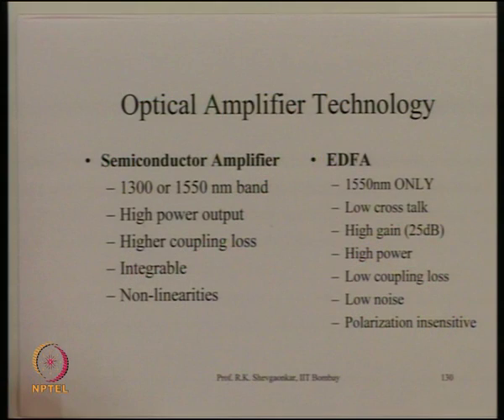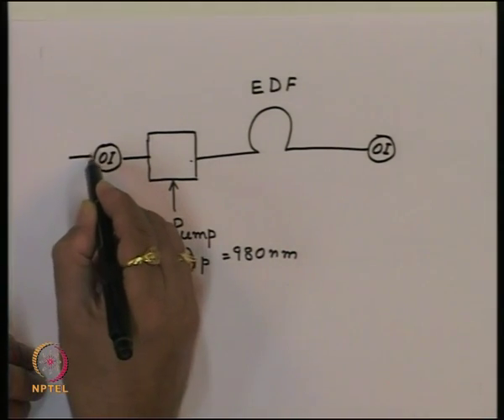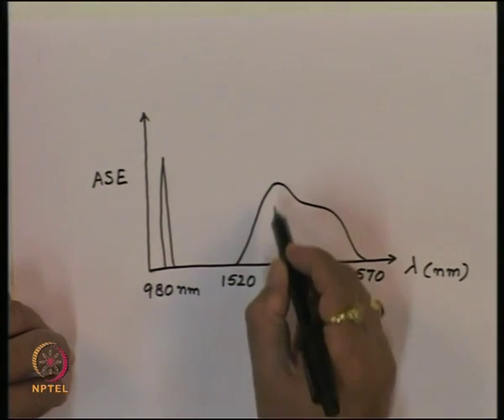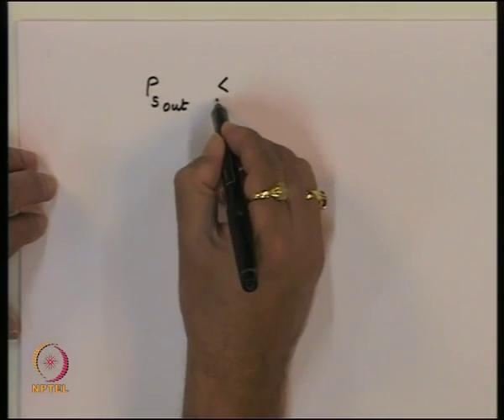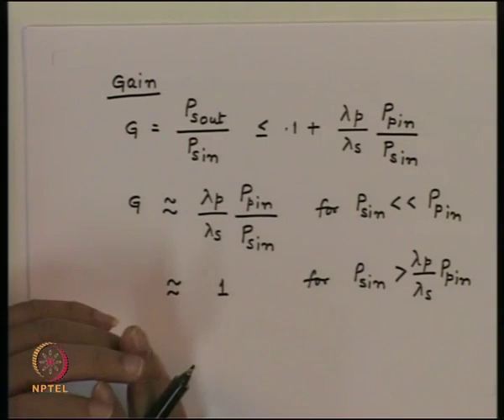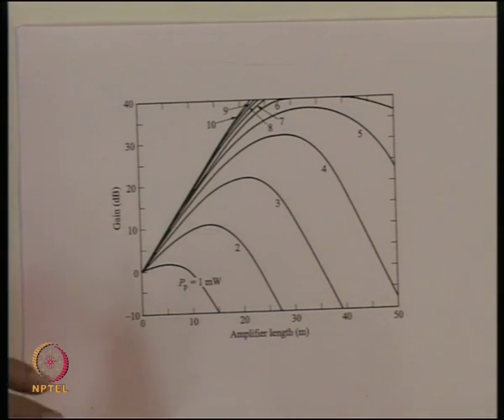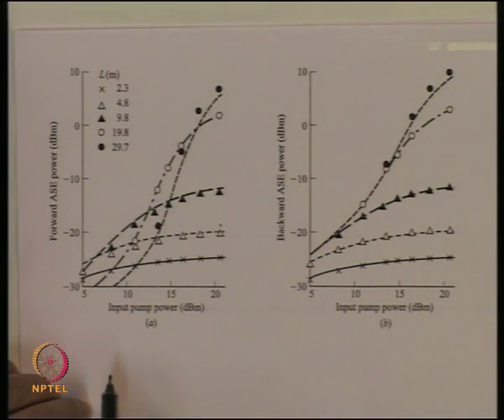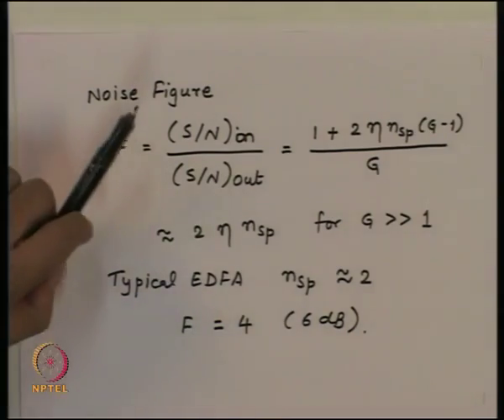Mod-01 Lec-27 EDFA